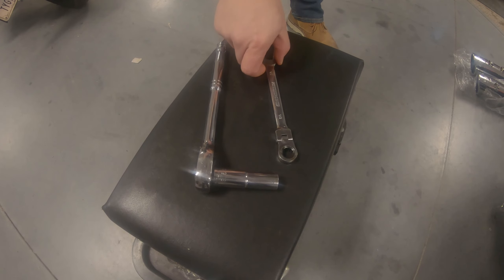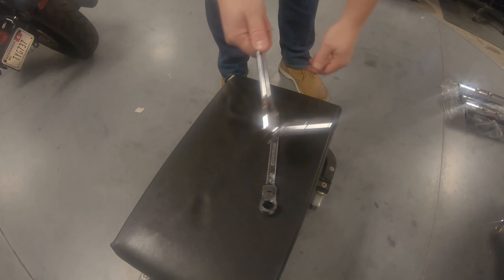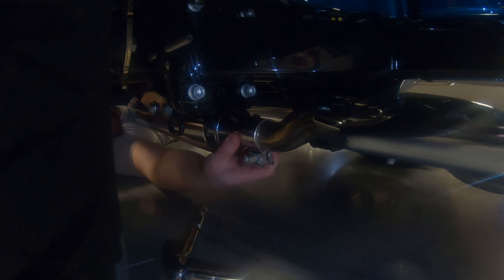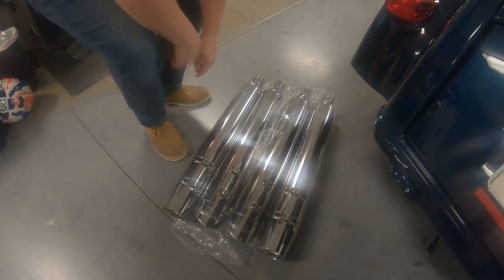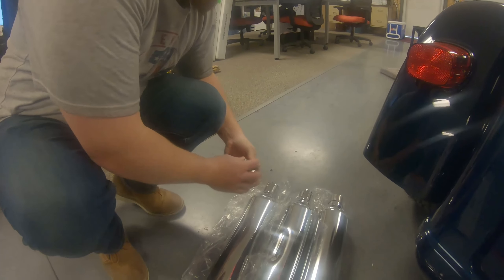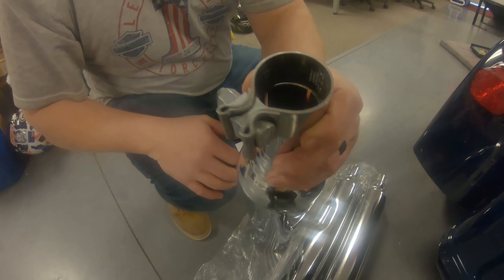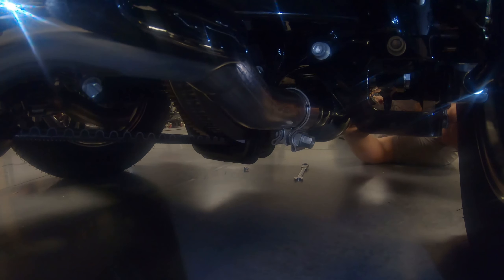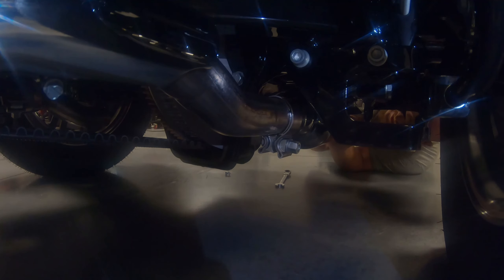2020 Tri-Glide Slip-on Install Video by TAB Performance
This is the a how to video on installing slip-ons on your 2017-Up Harley-Davidson Tri-Glide.  Please note that when purchasing slip-ons you will need to select the 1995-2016 fitment for these as they use the same fitment unlike all other M8 touring bikes.

2.5" Louvered Baffles as shown in this video.